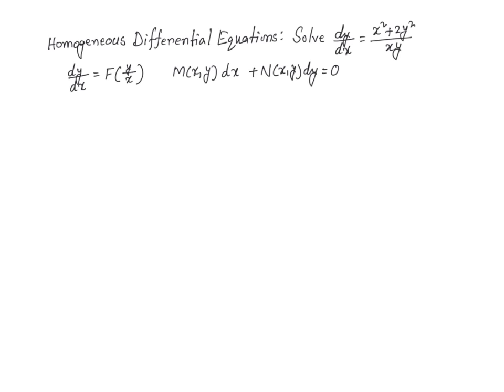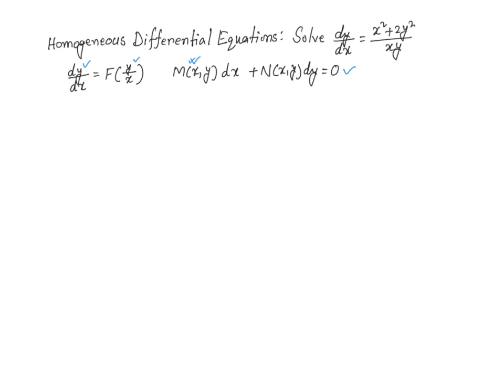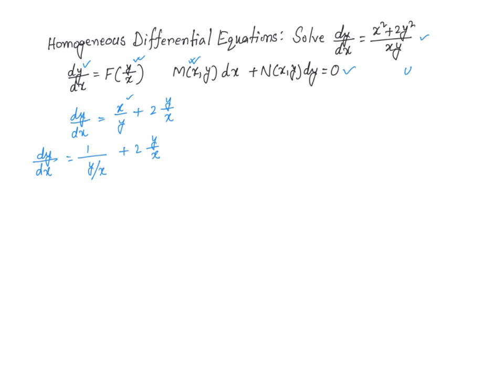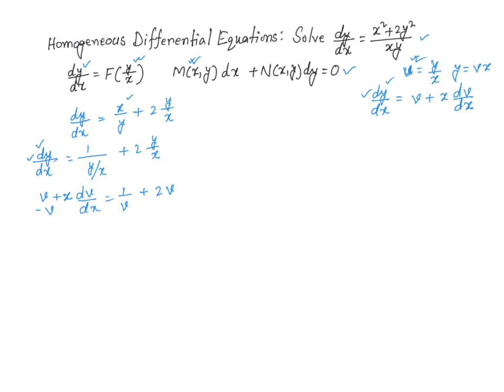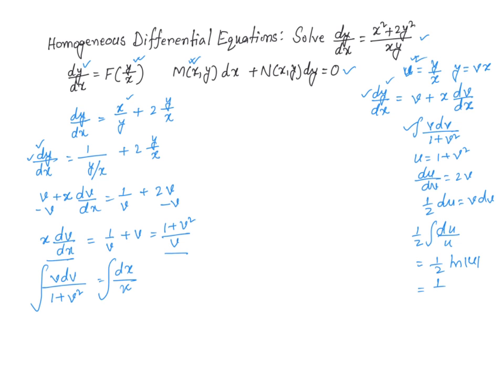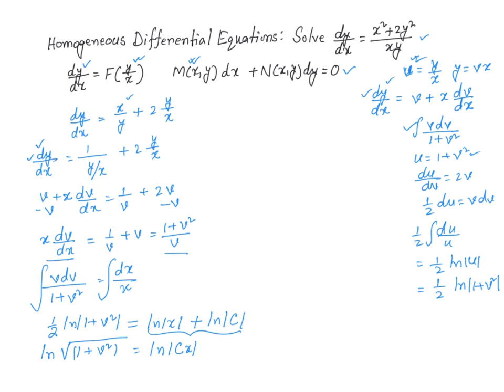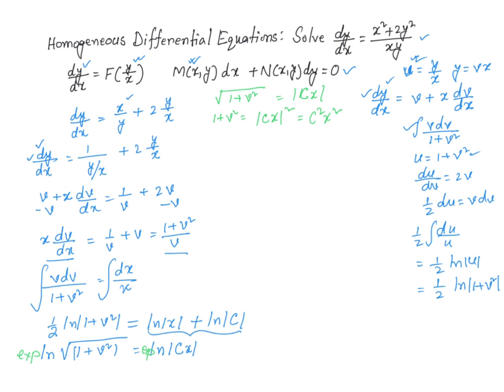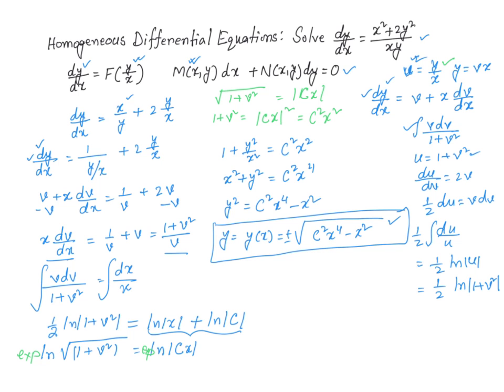Homogeneous differential equations example 2